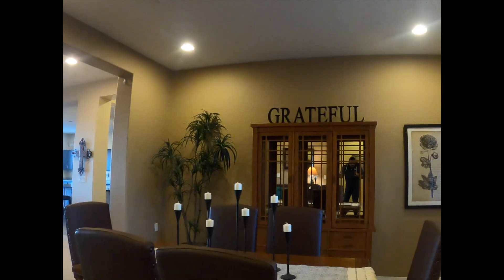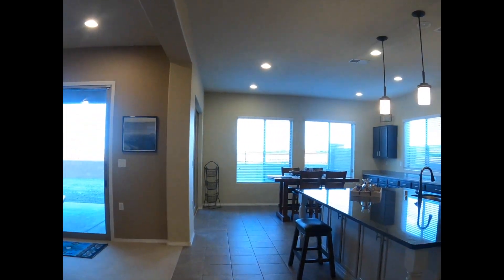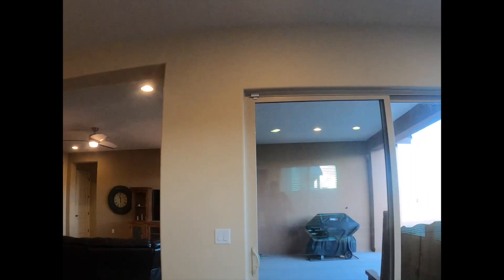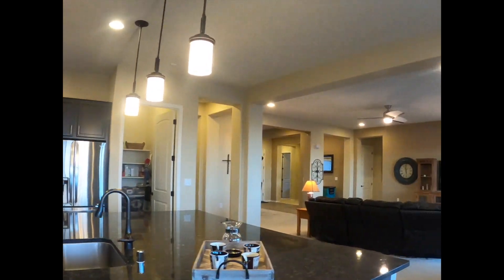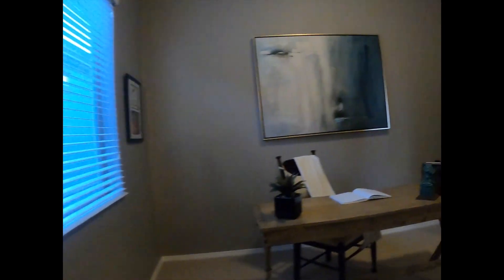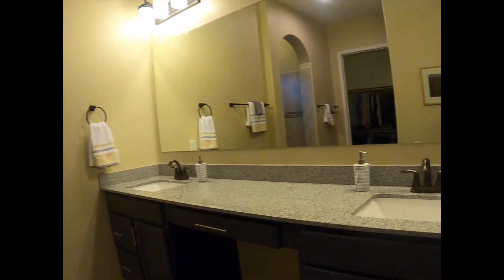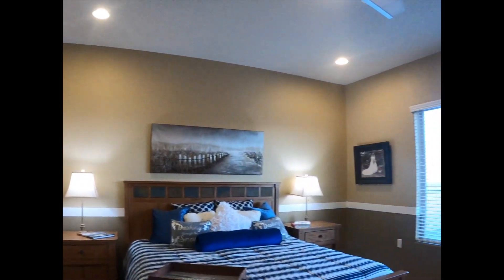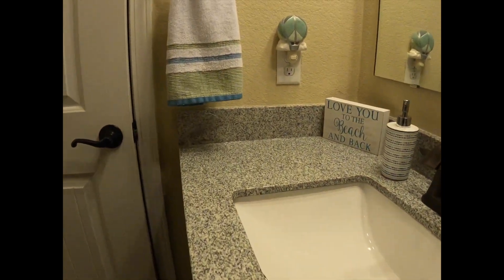Virtual Tour 9012 Vista Bosquejo NW Albuquerque, NM 87120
Elegant 2 year new Patagonia floor plan by Pulte! As you walk into your home, you will be greeted to an open concept plan with foyer, formal dinning, & large living area with plenty of natural light! Your Executive package kitchen is a chefs dream with large bar top island with builtin in storage and two dishwashers. Large Pantry w stainless steel appliances and plenty of cabinet and counter space.The Guest Suite has a separate entrance and its own living area. All bedrooms have their own bathrooms with two rooms that are handicap accessible including your large master suite that has his and her sink and snail shower! Expand your living space with your large covered patio. Enjoy unobstructed views spanning from the Volcanoes to Sandia/Manzano Mountains.This home shows new and is a must see